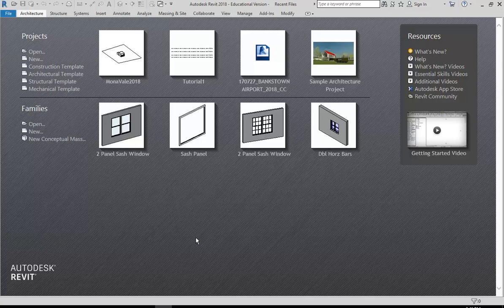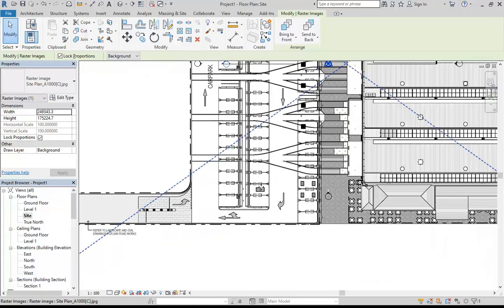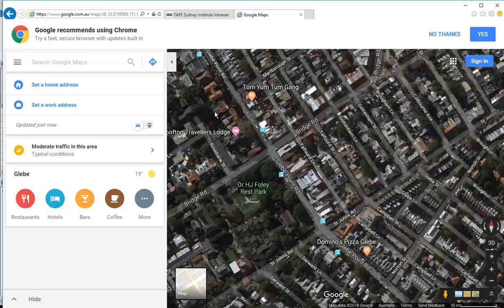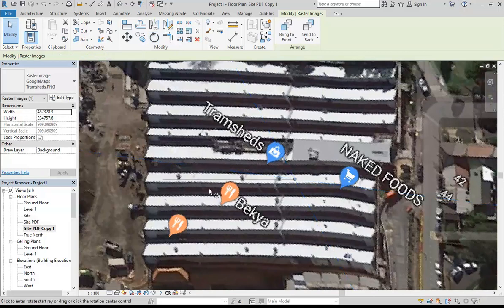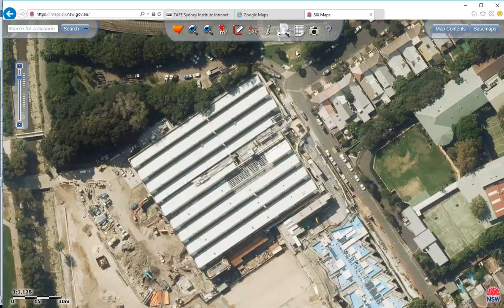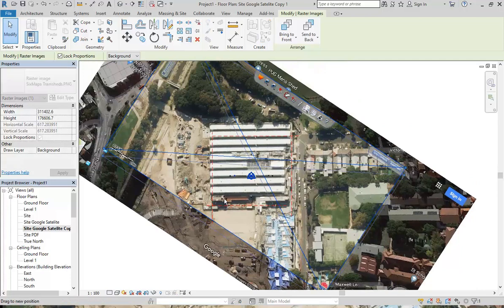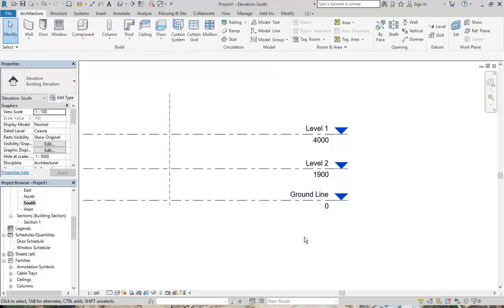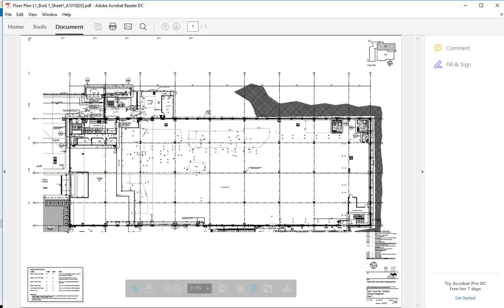IDDE 2018 01 Establishing Scale and Size